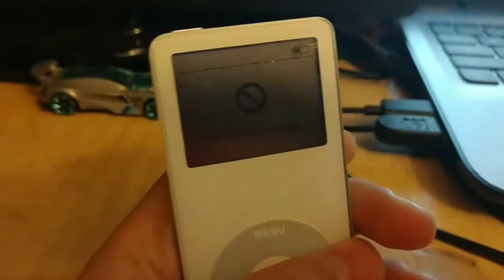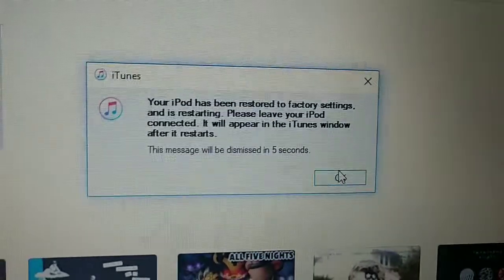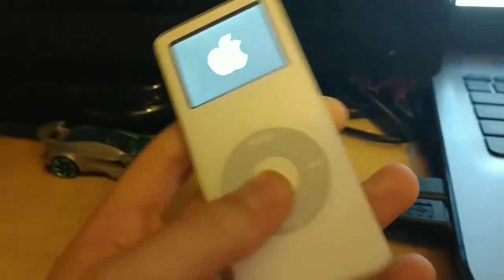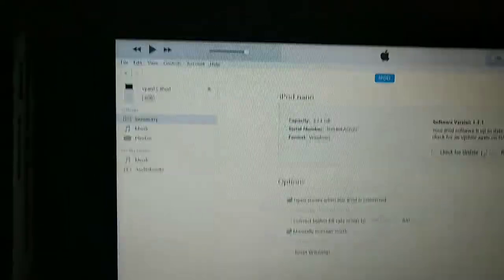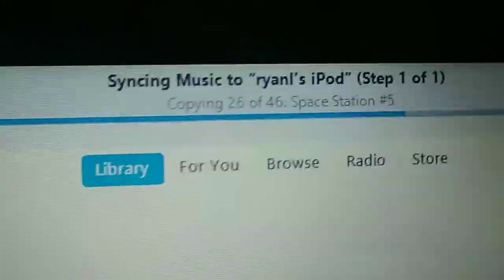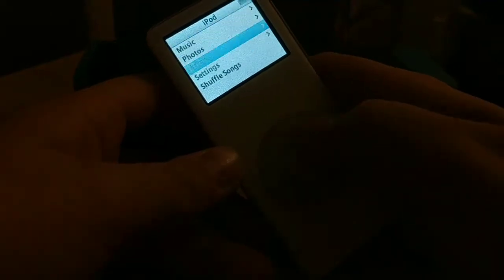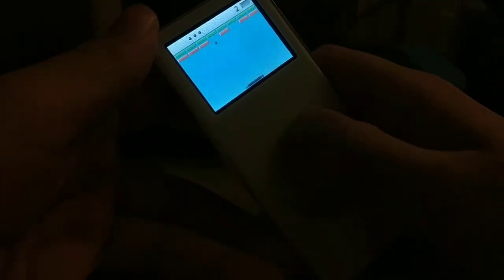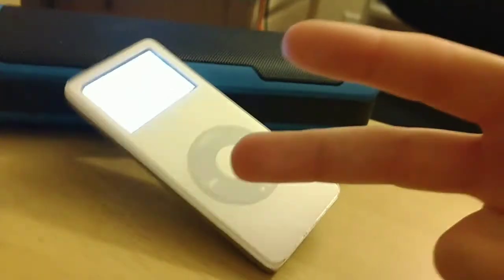iPod nano 1st Gen found in Target bin